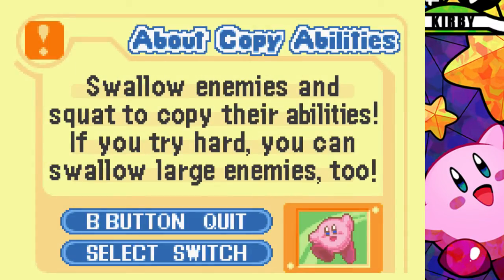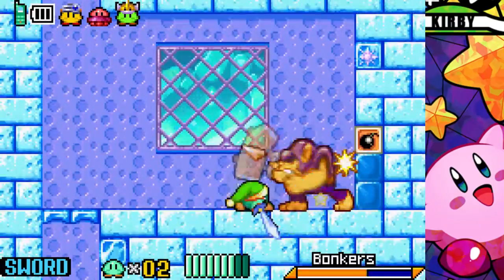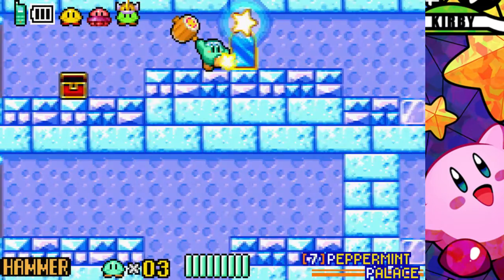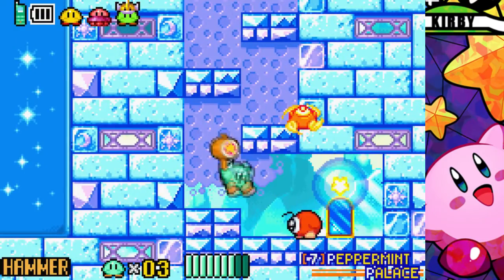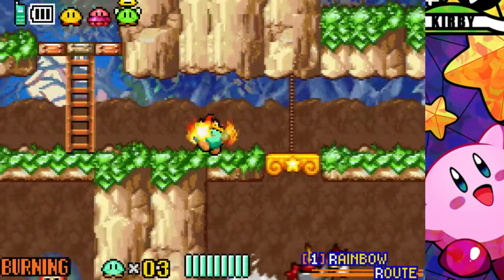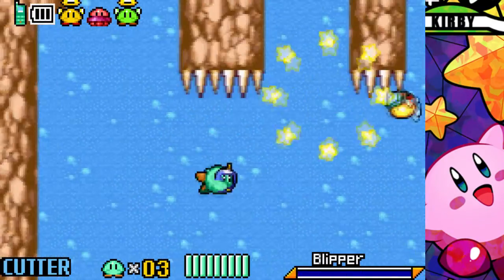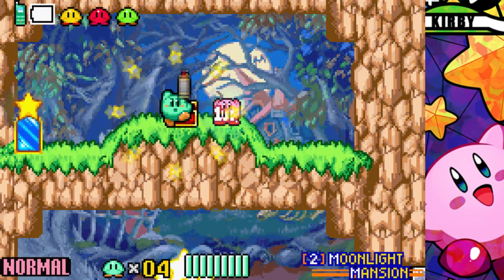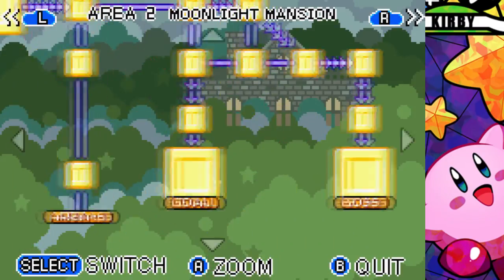Let's Play Kirby and the Amazing Mirror: [9] Synchronized Suction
The AI in this game.  So useful.